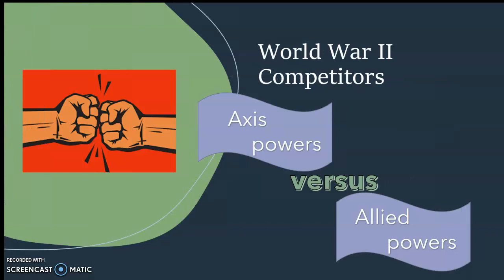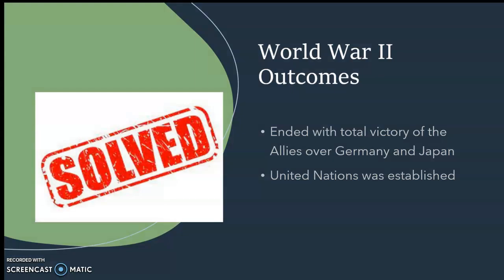Capstone project for Module 2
blake richard for IRED 320 Fall 2021